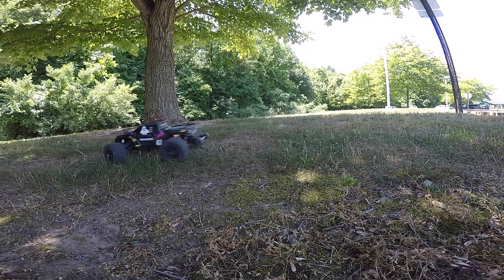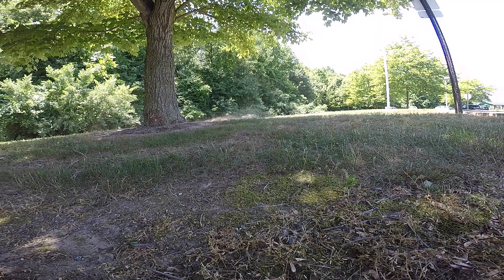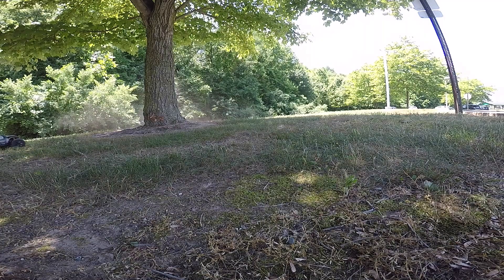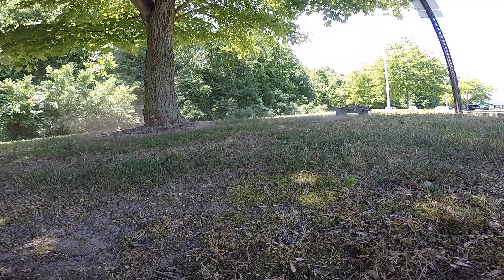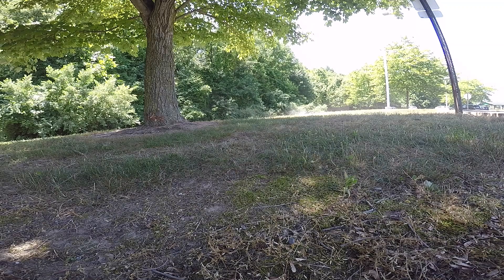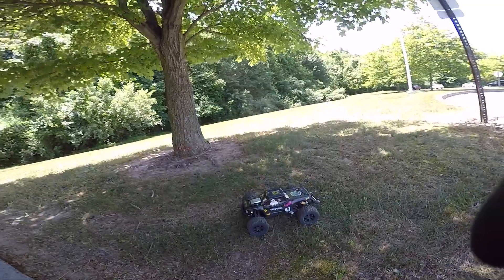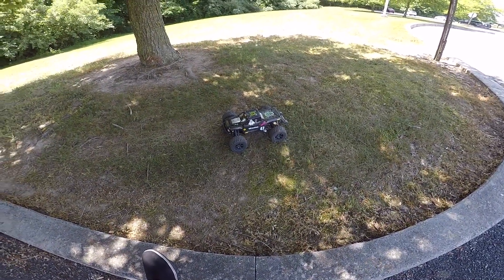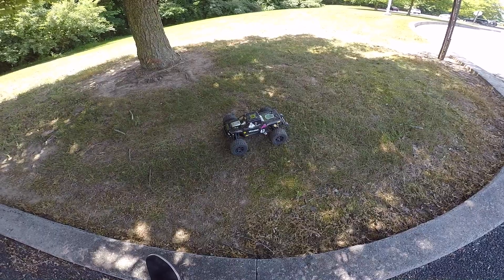MY TAKE ON, RLAARLO OMNI